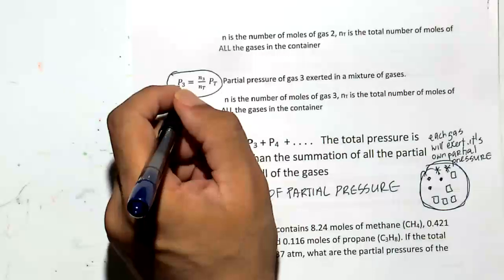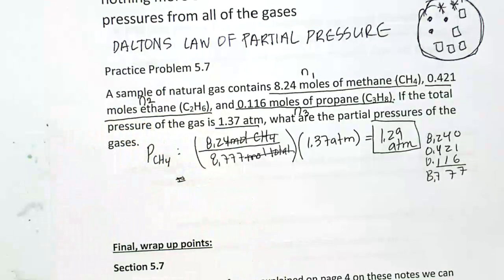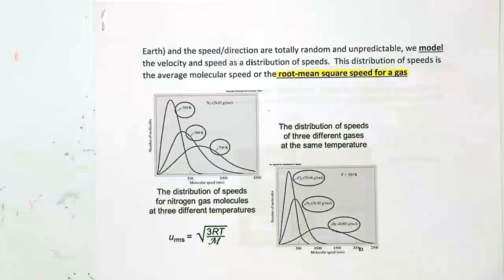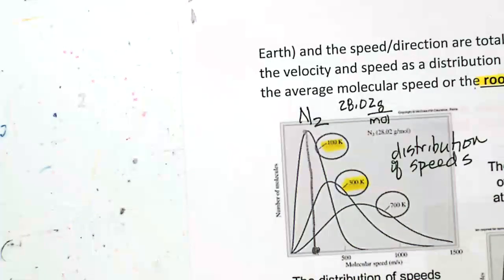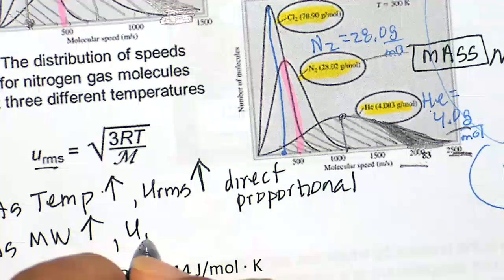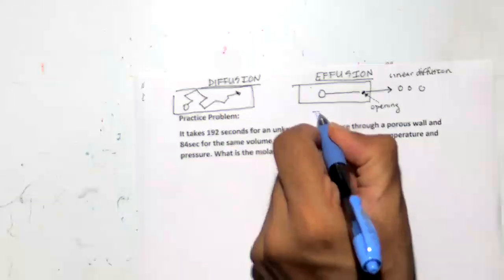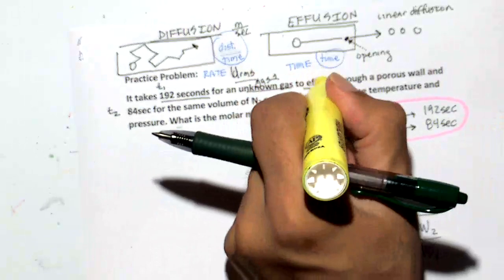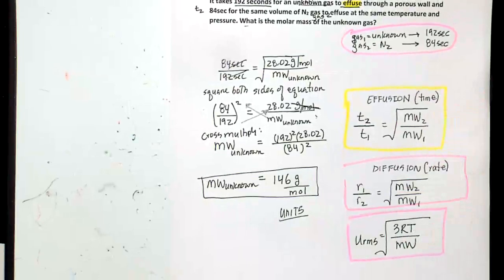CHEM 1510 General Chemistry I Lecture 14 (10/08/2024)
Effusion times
Root means square speed
Daltons Law of partial pressure